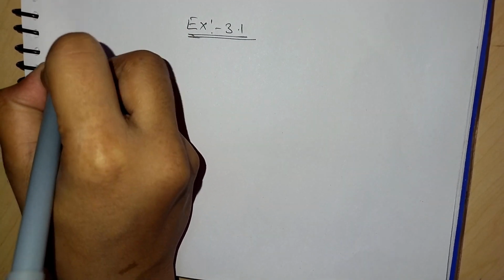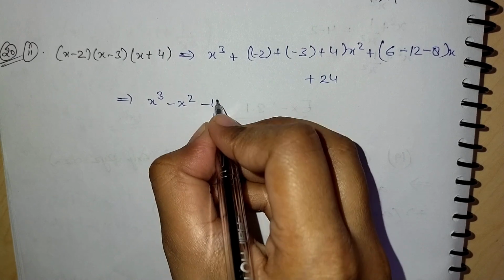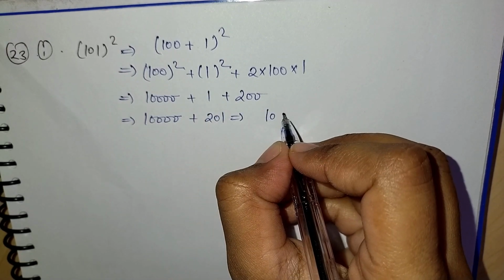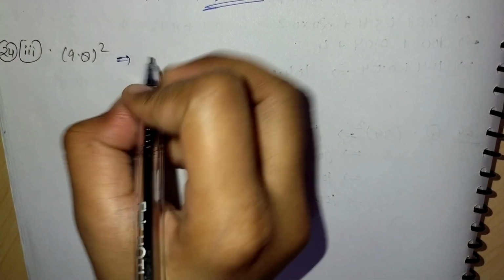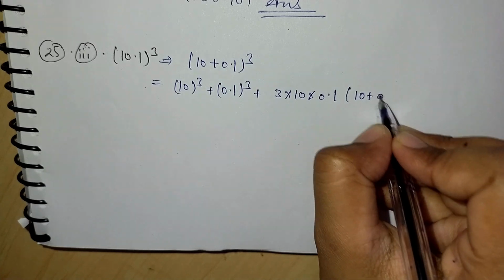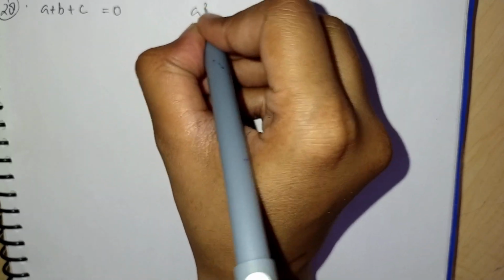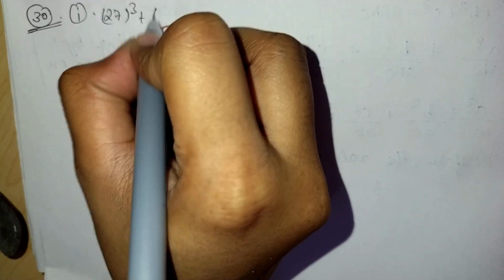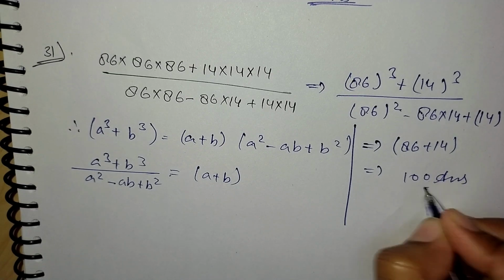Class-9 M.L Aggarwal ICSE chapter-3 Expansions | Ex-3.1 q.no -19 to 31 full solution 🖋️🖋️